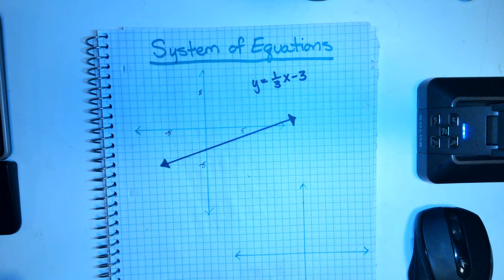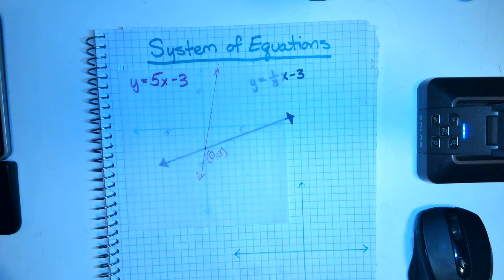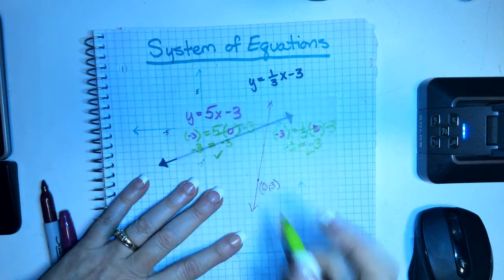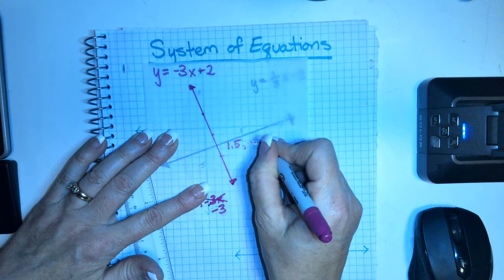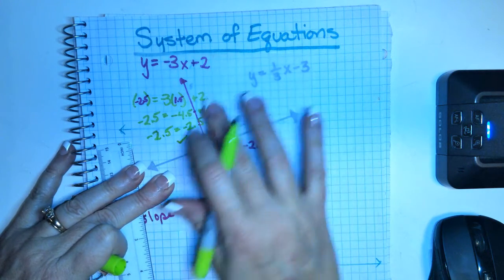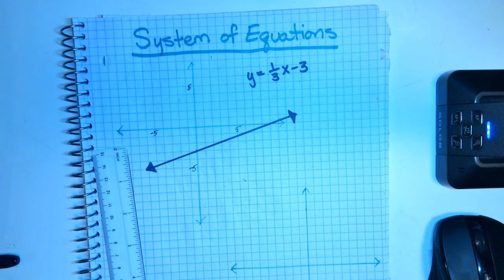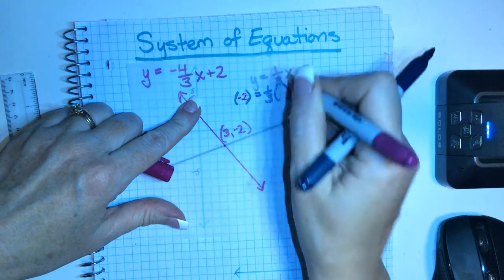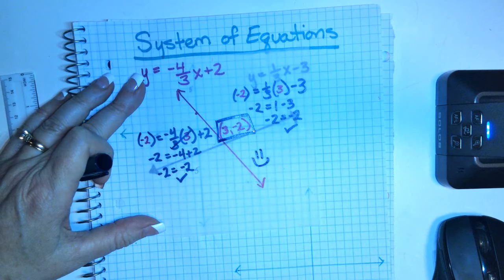02 Systems by Graphing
02 Systems by Graphing